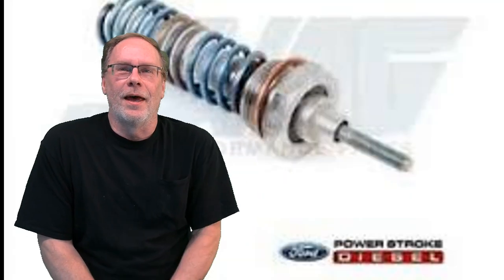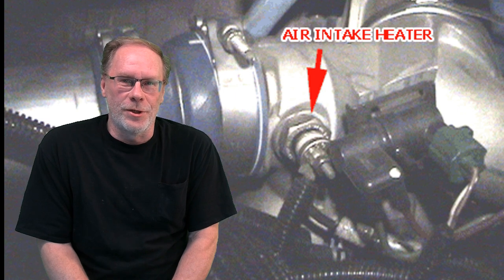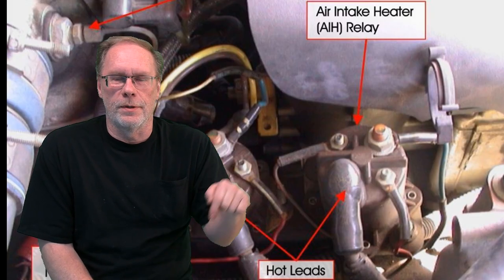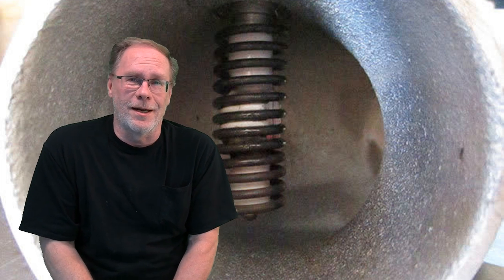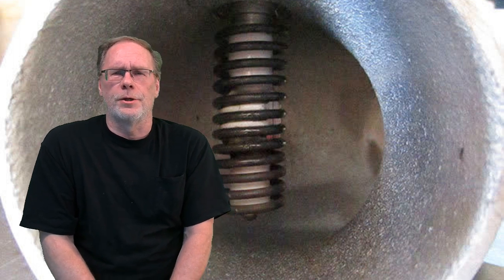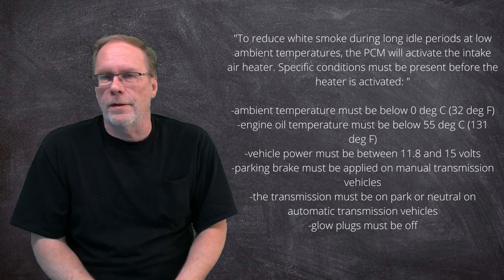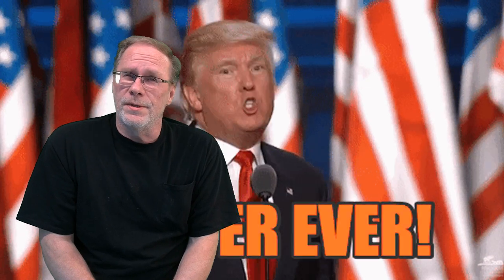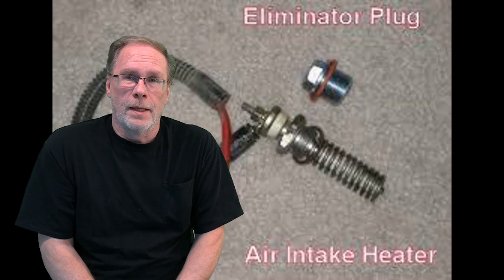7.3 POWERSTROKE MANIFOLD AIR INTAKE HEATER ...............................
7.3 POWERSTROKE MANIFOLD AIR INTAKE HEATER PO 0541 PO 0542